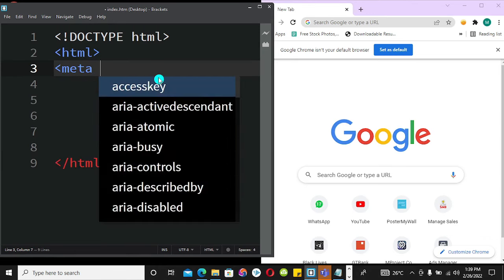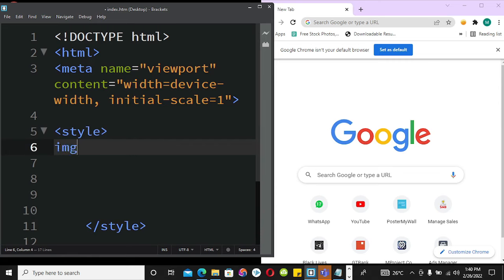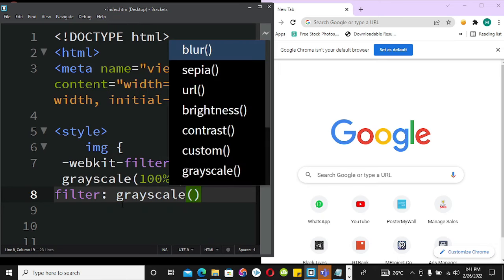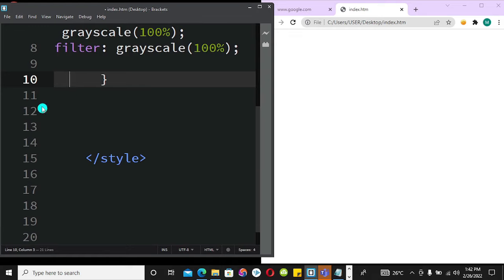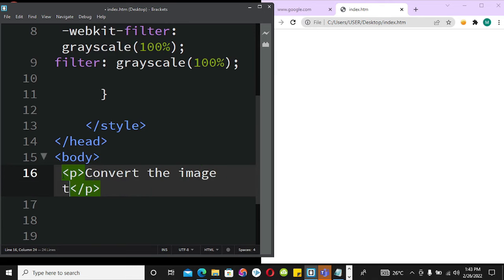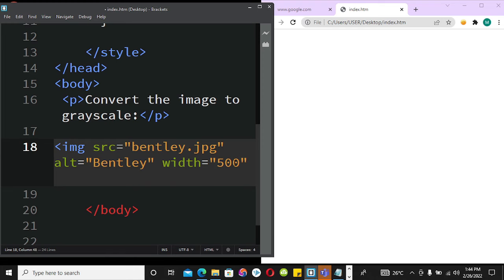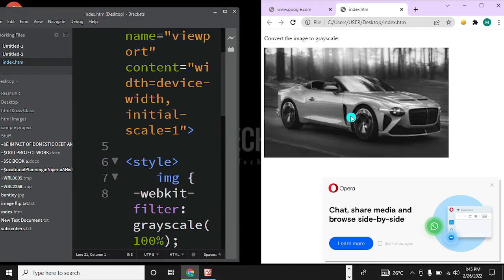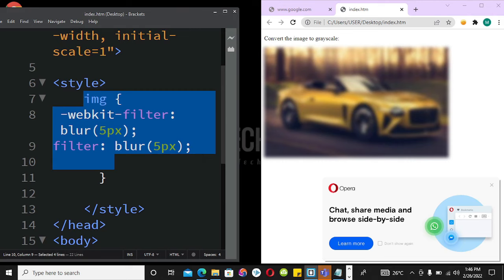How to Apply Image Filters || HTML || CSS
Learn Webdesign, Graphics Design and Programming.